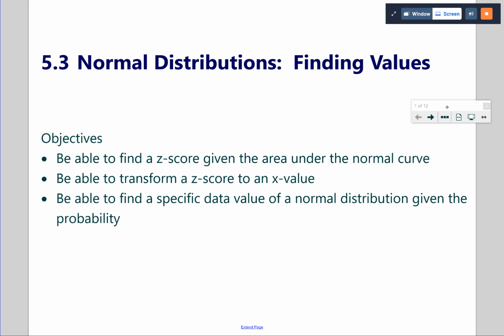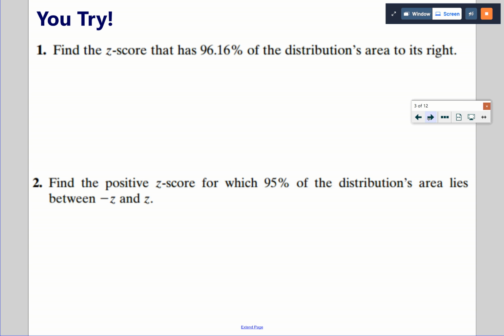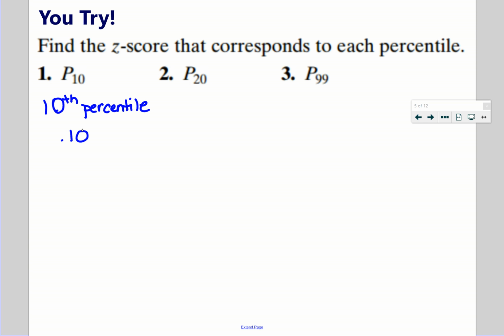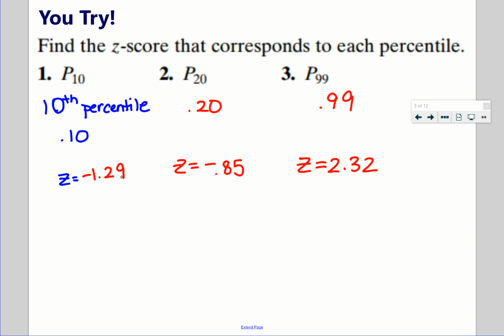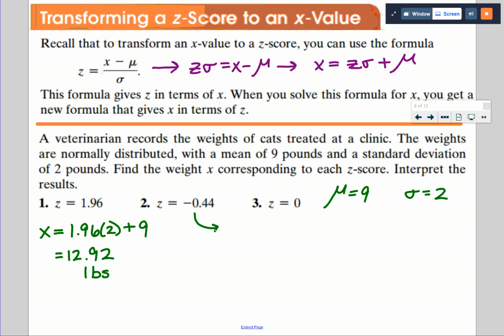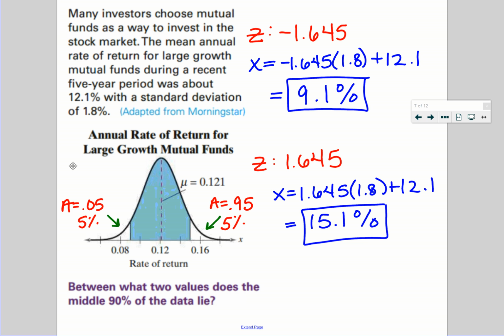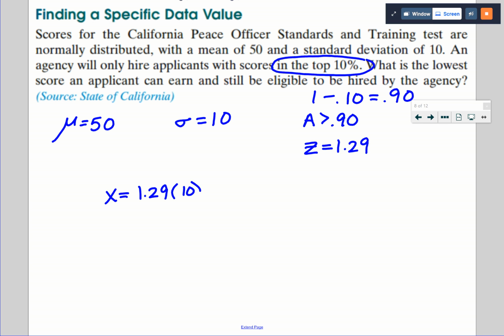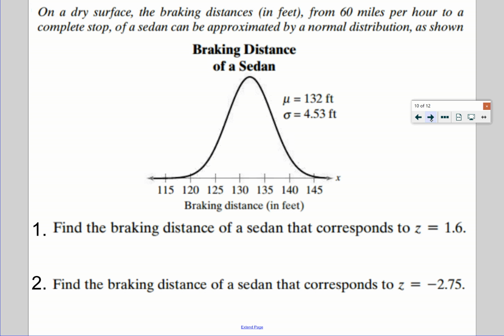Section 5 3 Solutions